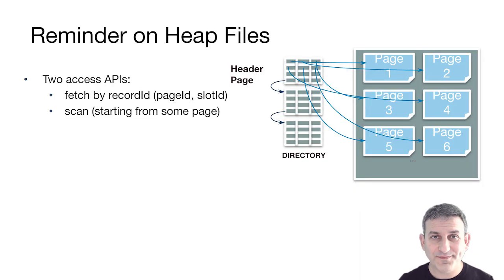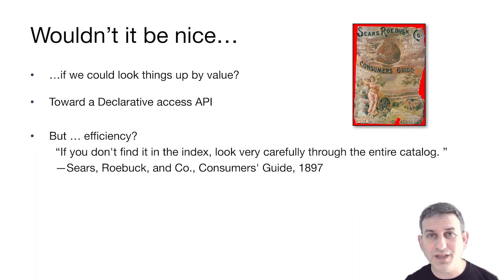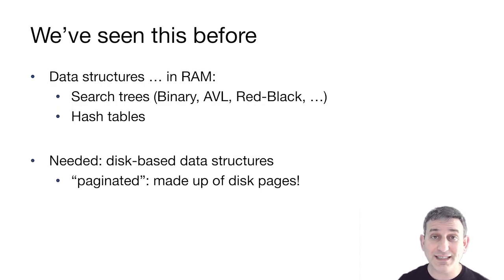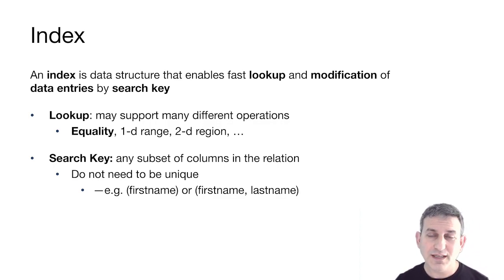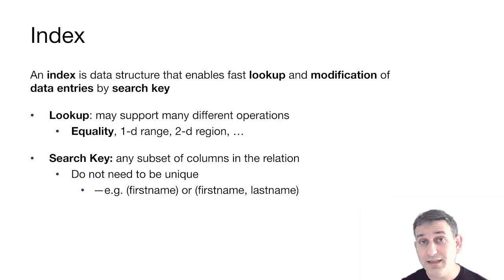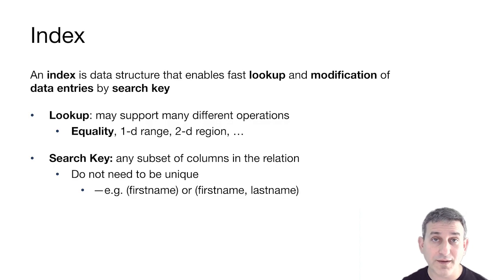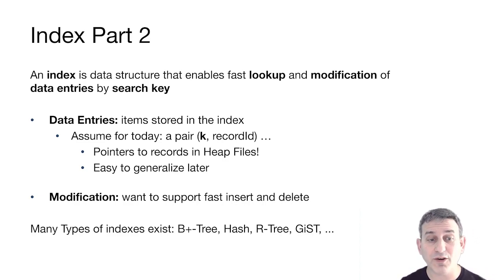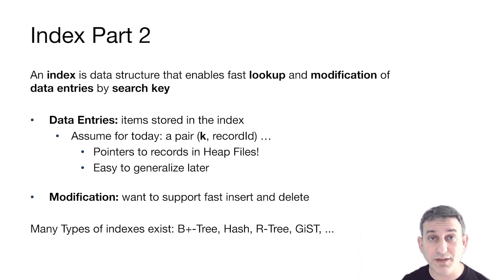Lec 6 Part 1 Intro to Indexes